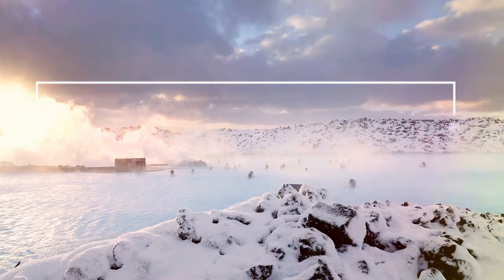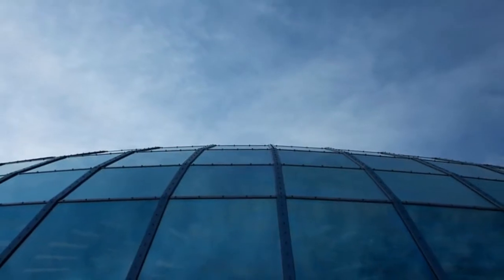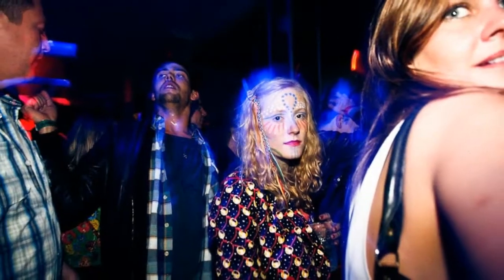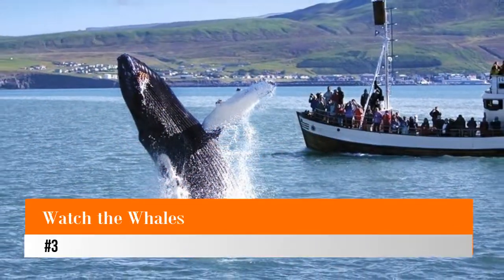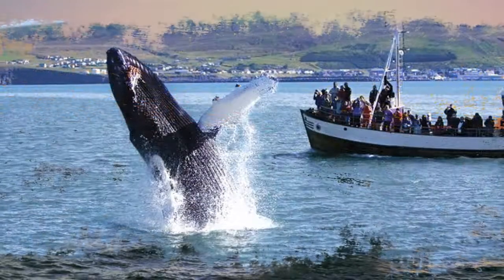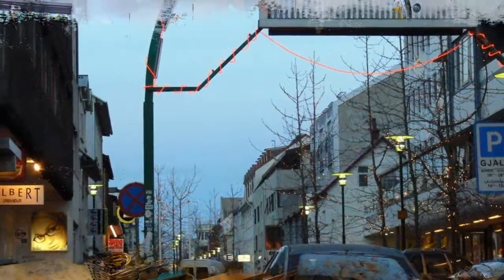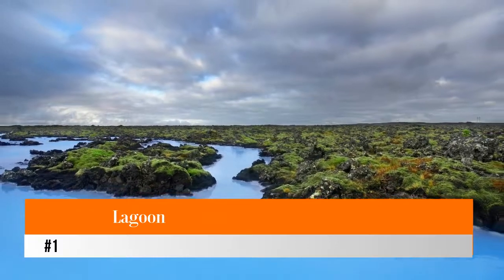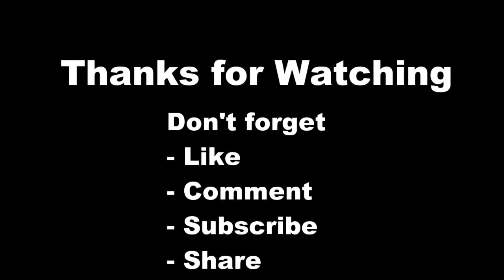Top 5 Attractions in Reykjavik | Iceland Travel Guide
Top 5 Attractions in Reykjavik

Reykjavik is a very clean, attractive city. The Icelandic capital is surrounded by a beautiful landscape, which adds to the activities offered to visitors and travelers. You have many options and there is always something you can do - find out about the top activities
 and best attractions in Reykjavik, Iceland right here.

1. The Blue Lagoon
2. Go Shopping in Reykjavik
3. Watch the Whales
4. Enjoy the Nightlife of Reykjavik
5. Perlan (The Pearl)